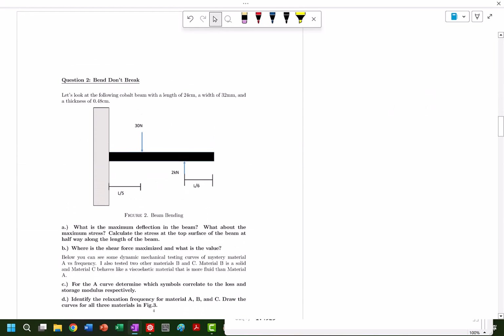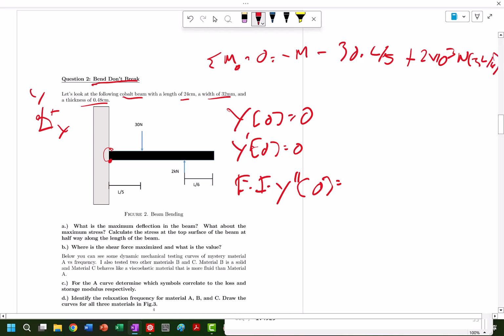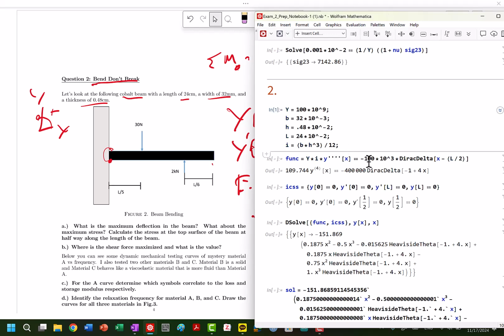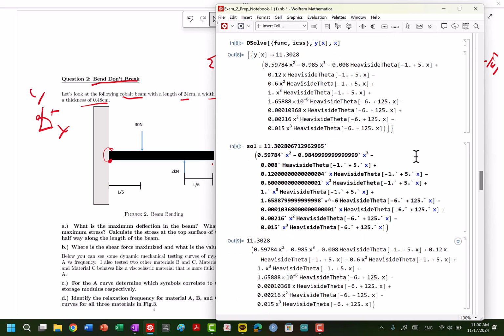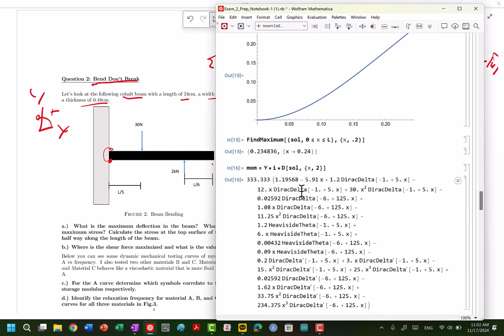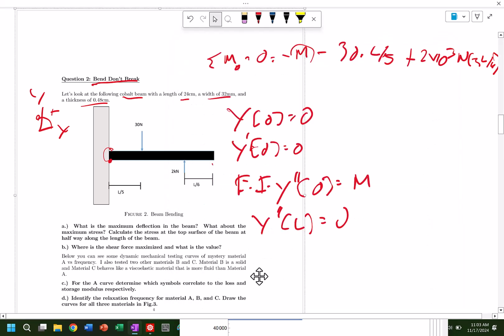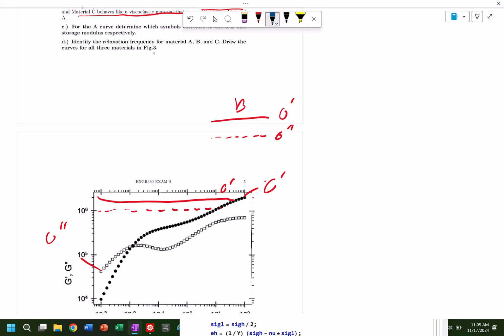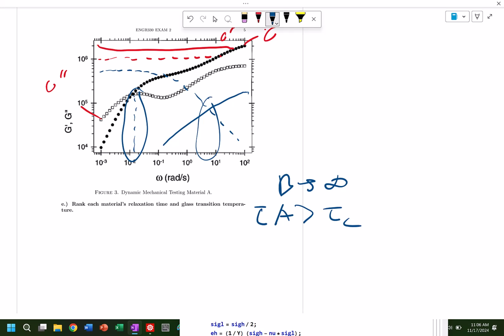ENGR 330 Exam 2 Problem 2 Fall 2024 Solutions